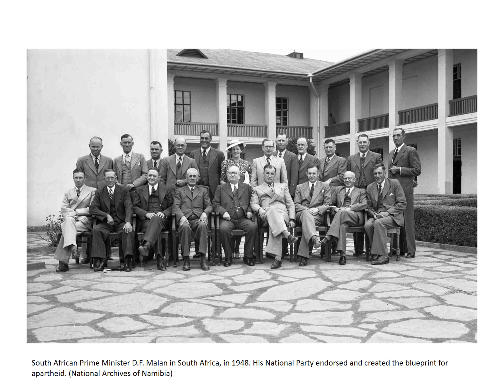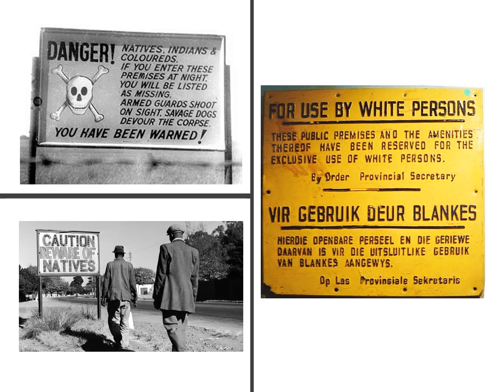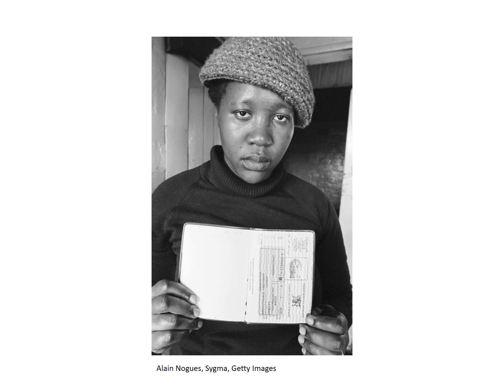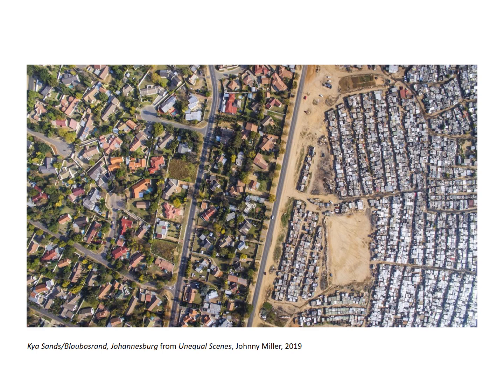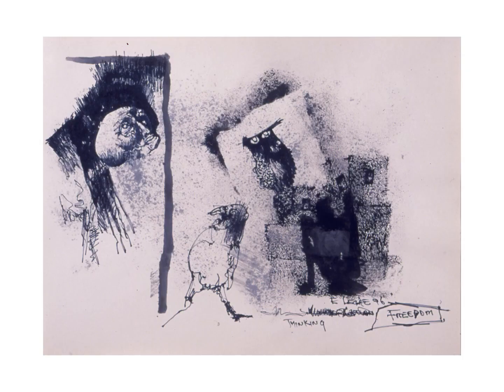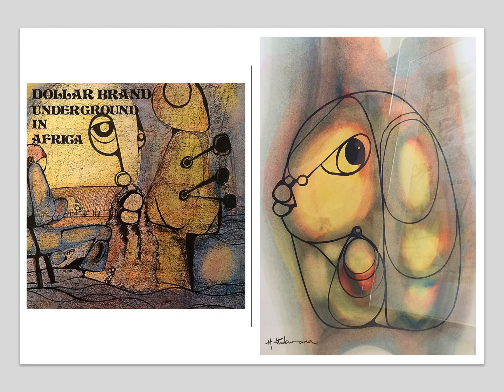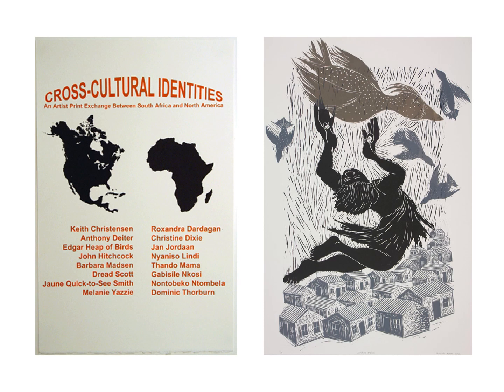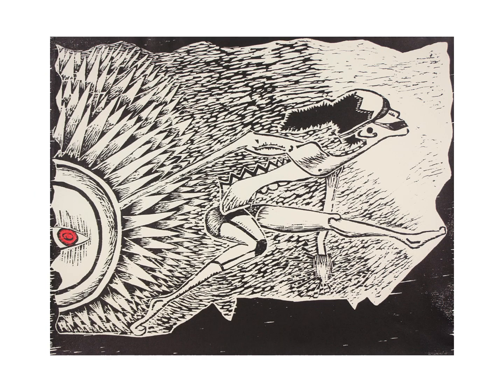African Artists at the Chazen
Overview of works by African artists in the Chazen Mezzanine - October 2019.